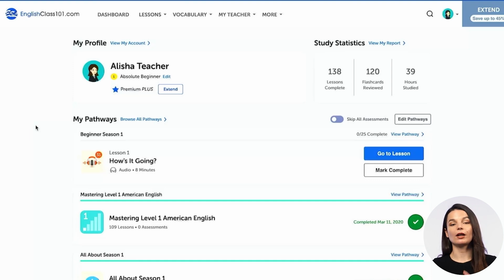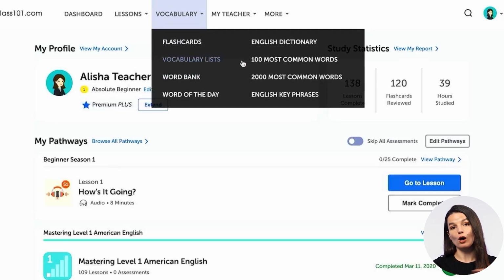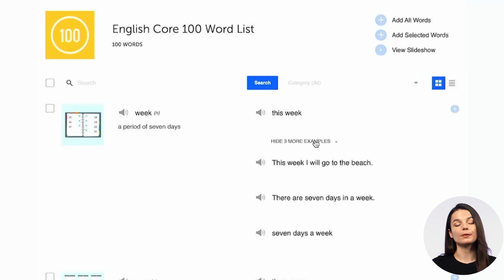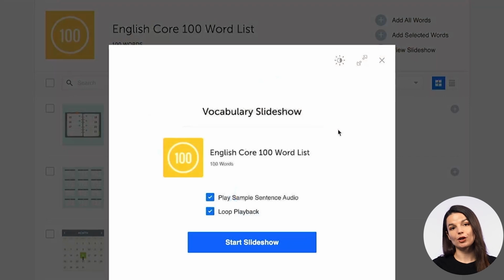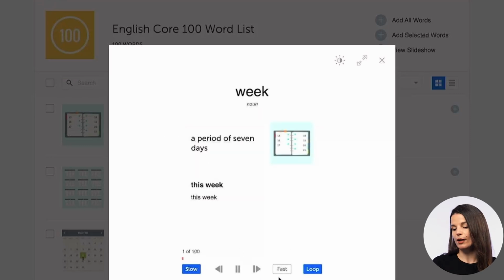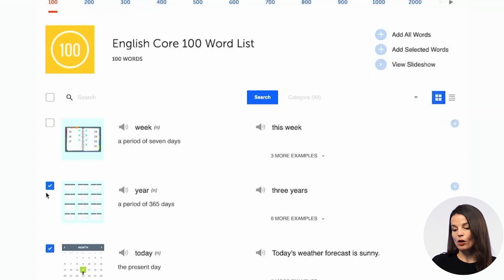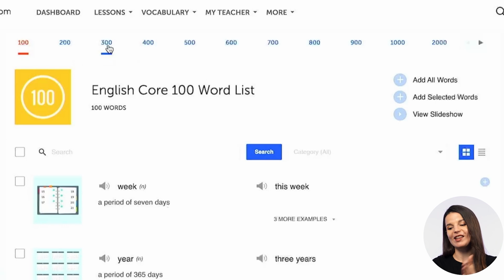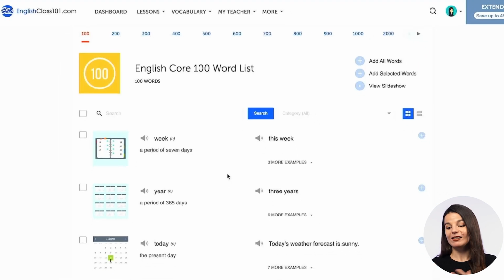Your Monthly Dose of Filipino - Best of March 2024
Step 3: Achieve Your Learning Goal and master Filipino the fast, fun and easy way!

In this best of March 2024, we will review all the topics and lessons released this month on the channel. This is THE place to start if you want to learn Filipino, and improve both your listening and speaking skills